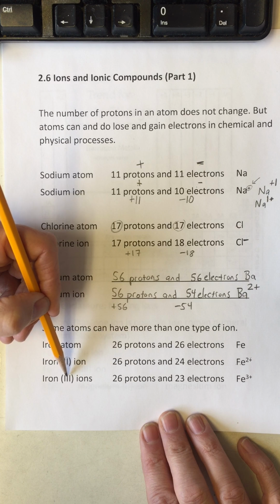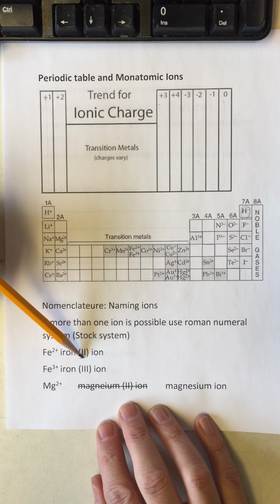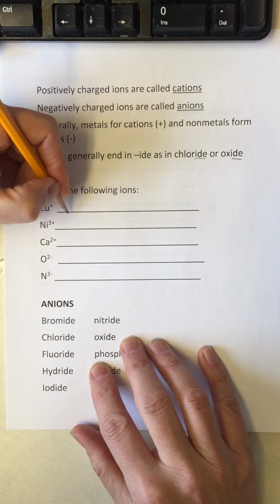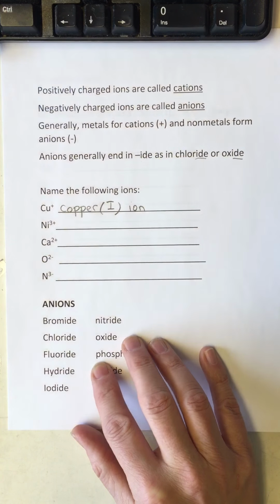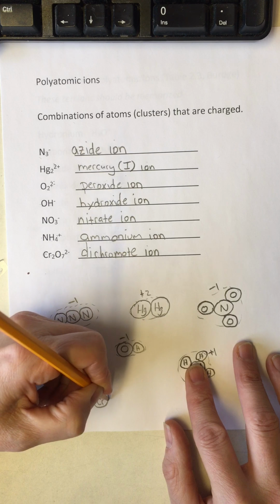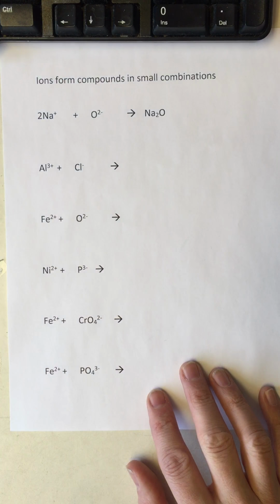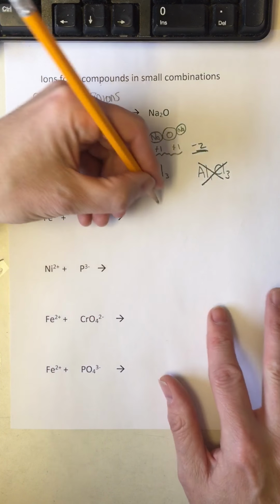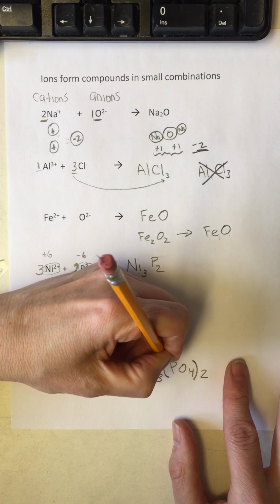Section 2.6 Ions and Ionic Compounds